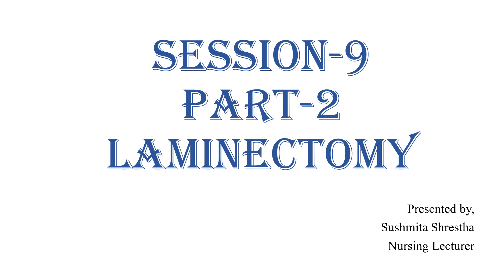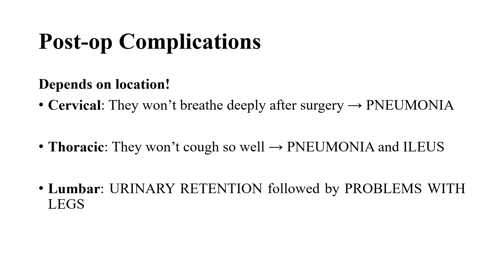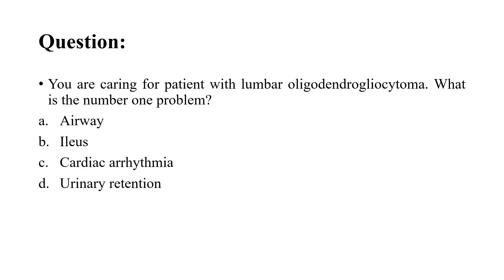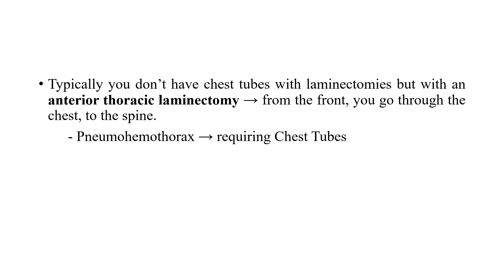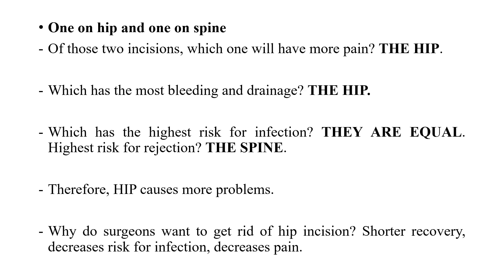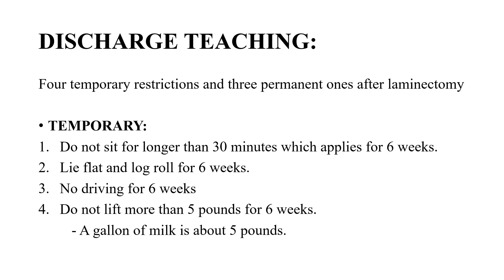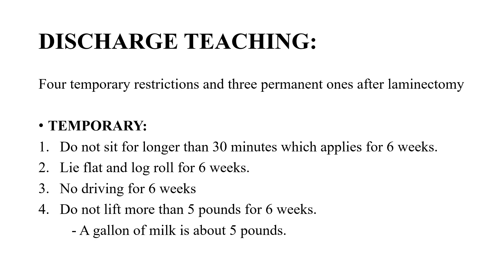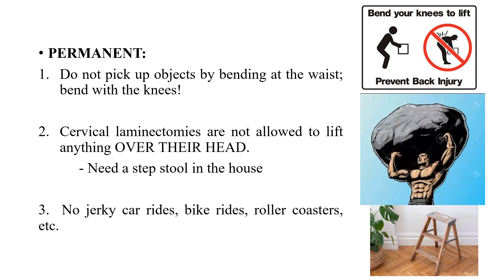NCLEX-RN preparation Session-9 Part-2 l Laminectomy l Mark K audio explained in Nepali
The video, explains Laminectomy which has been explained in Nepali language. Laminectomy postoperativecomplicationsoflaminectomy NCLEX-RN session9 Part-2

nursing lectures
nursinglectures
Nursing Lectures